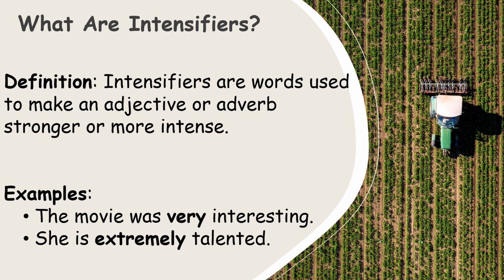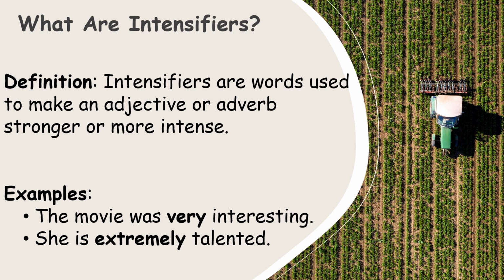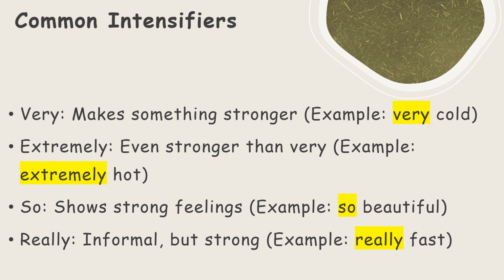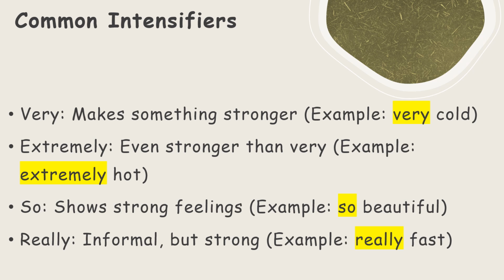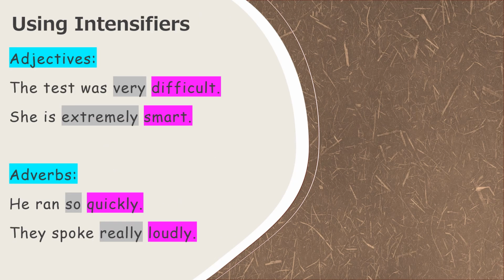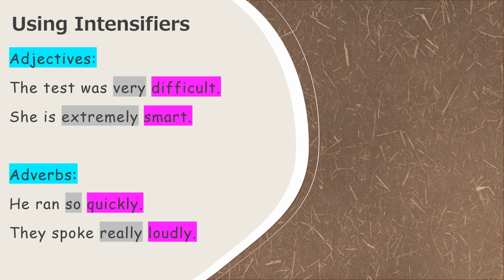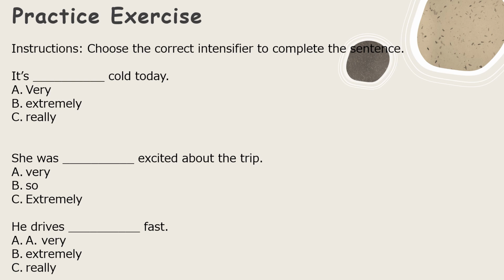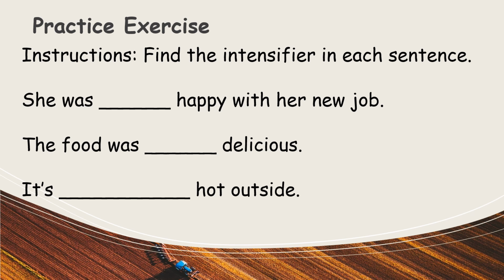Basic Intensifiers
Students learn what are intensifiers? and How to use them? where to place them in sentences.